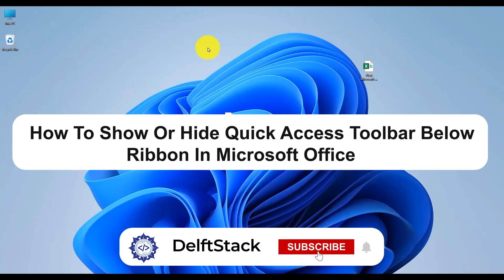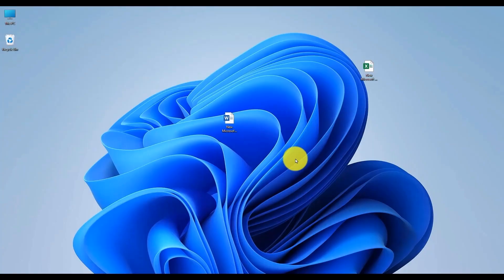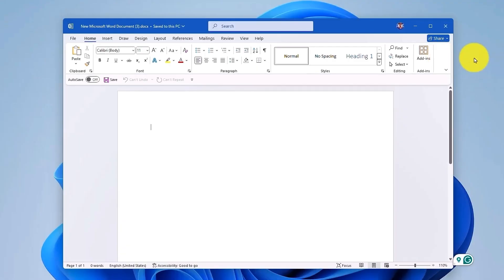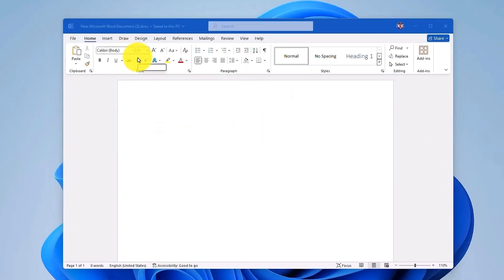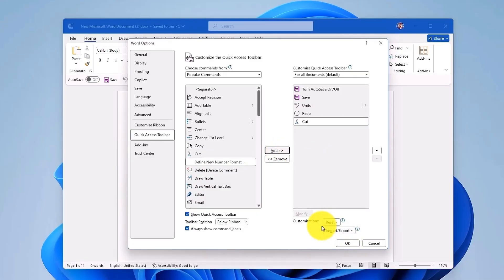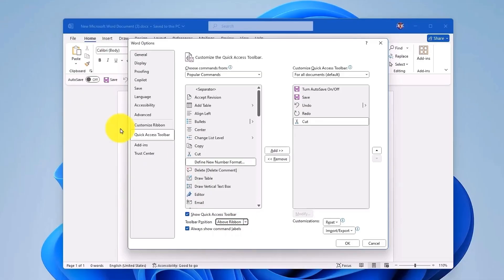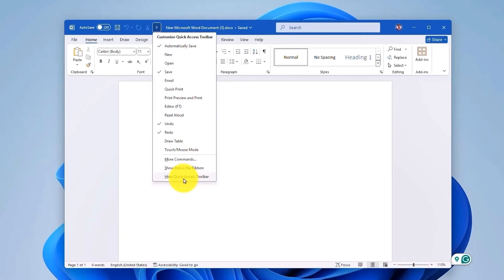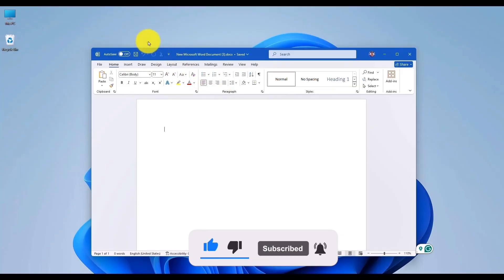How to Show or Hide the Quick Access Toolbar in Microsoft Office (Excel, Word)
Are you looking for a way to quickly show, hide, or customize the Quick Access Toolbar in Microsoft Office? In this step-by-step tutorial, we’ll walk you through the entire process, whether you’re using Word, Excel, or any other Office application.

📌 What You’ll Learn in This Video:
✅ How to enable the Quick Access Toolbar in Microsoft Office
✅ How to hide the Quick Access Toolbar when not needed
✅ How to customize the toolbar by adding or removing shortcuts
✅ How to move the Quick Access Toolbar above or below the ribbon for better accessibility

📌 Timestamps:
⏱ 00:00 – Introduction
⏱ 00:02 – What is the Quick Access Toolbar?
⏱ 00:21 – How to show the Quick Access Toolbar
⏱ 00:50 – How to hide the Quick Access Toolbar
⏱ 01:00 – How to customize the Quick Access Toolbar (Add/Remove shortcuts)
⏱ 01:37 – How to change the Quick Access Toolbar’s position (Above/Below Ribbon)

The Quick Access Toolbar in Microsoft Office is a powerful tool that helps you work faster and more efficiently by keeping your favorite commands within easy reach. Whether you're a student, professional, or casual user, mastering this feature will save you time and enhance your workflow.